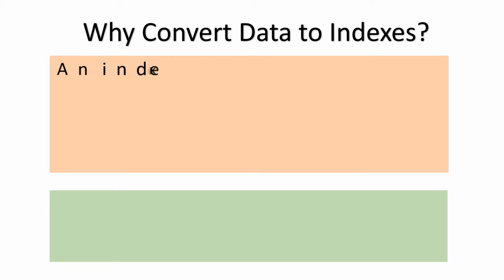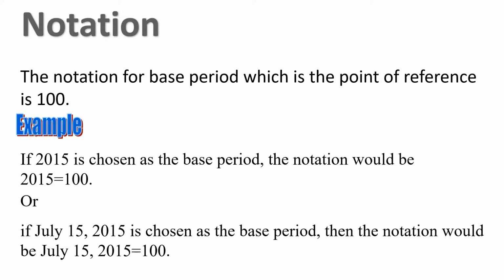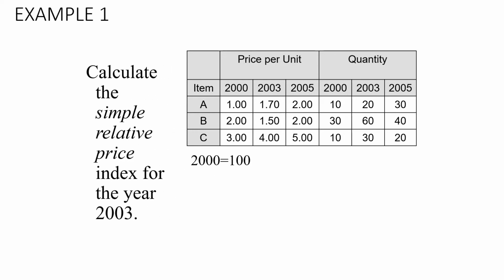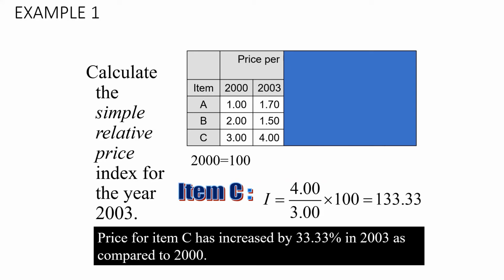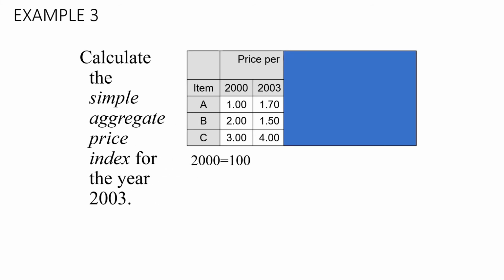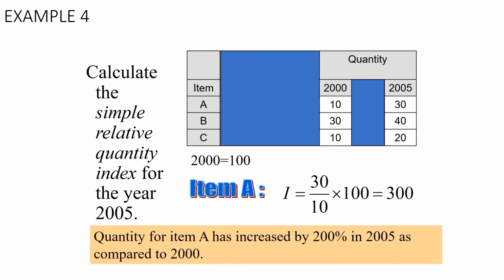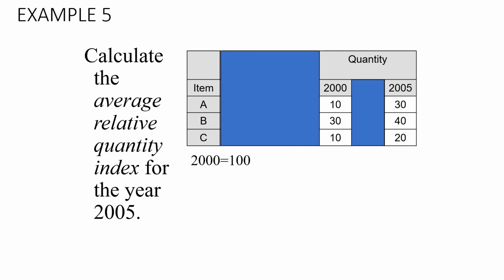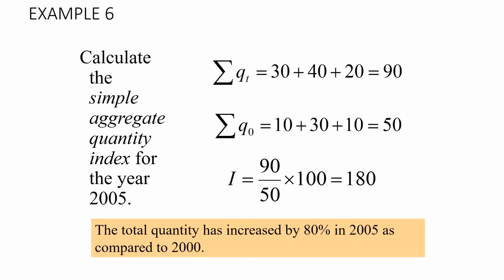STA104 : Index Number Part1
Simple Index Number